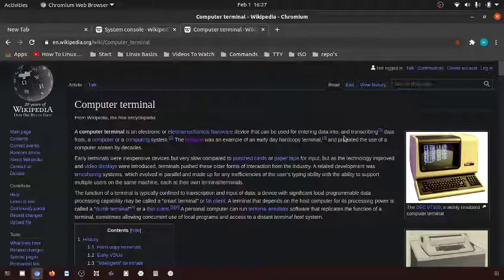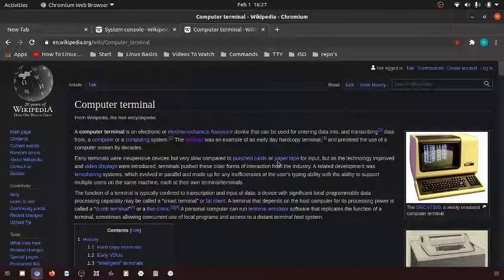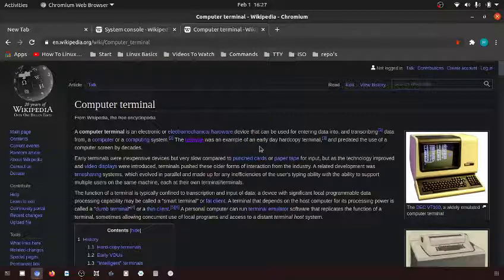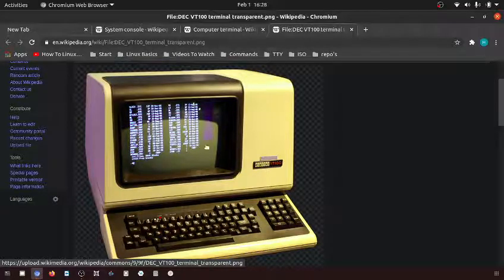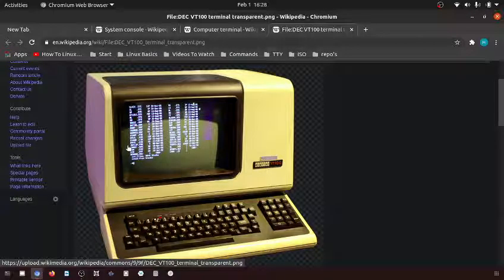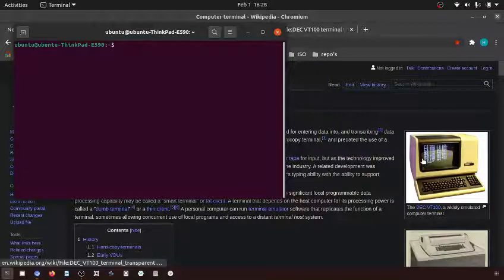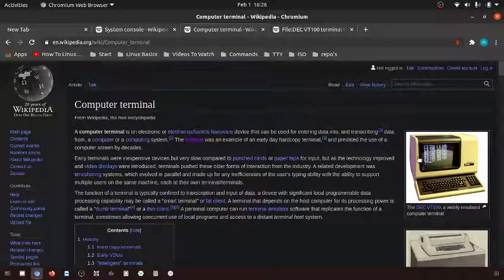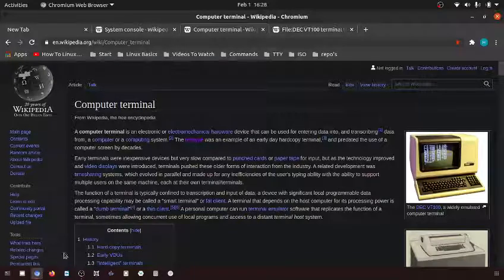58 What is a "Computer Terminal"?